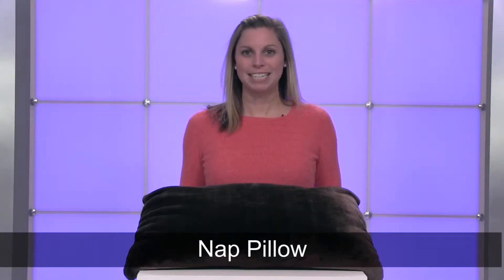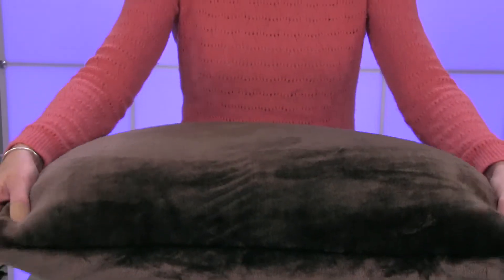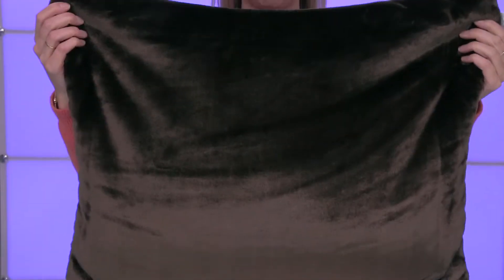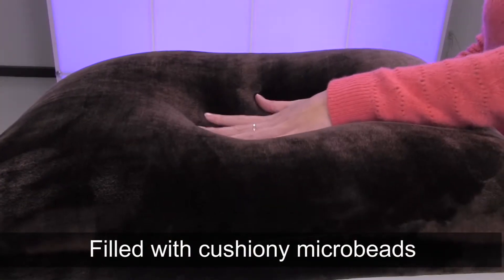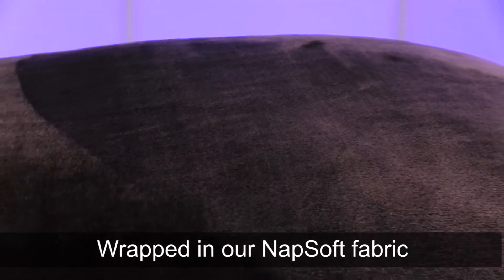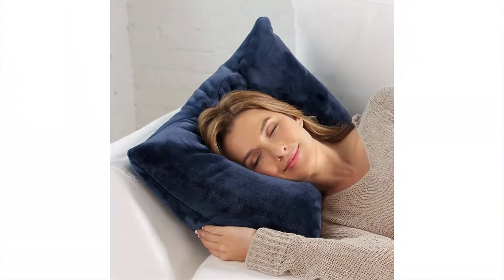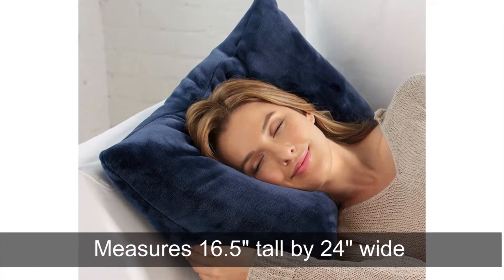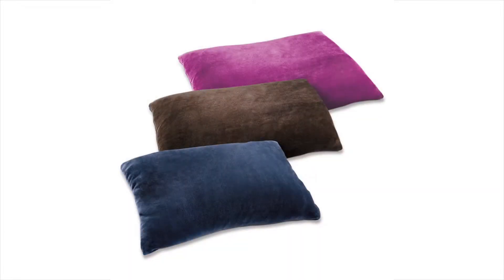Nap™ Pillow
Video transcript: Hi I’m Kelsey from Brookstone and today I want to show you our Nap Pillow.

This pillow is the perfect compliment to any couch or chair.

The pillow is filled with cushiony microbeads that conform to your body.

The plush NapSoft fabric is ideal for a pillow. One touch and you’ll feel instantly more relaxed.

The pillow measures in at 16.5” tall by 24” wide giving you plenty of comfort.

And the Nap Pillow is available in a variety of colors.

For more information about this and our other great nap products visit us at Brookstone.com.